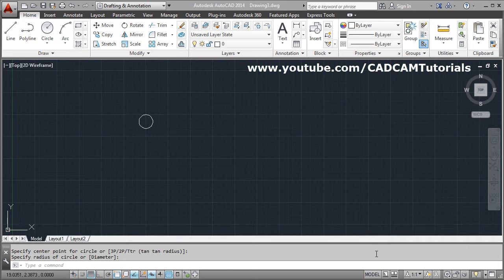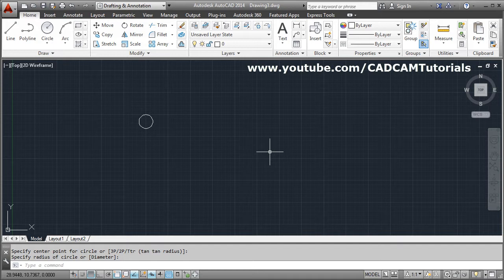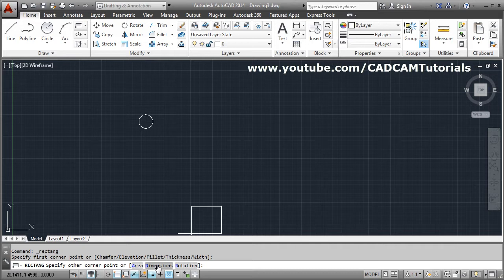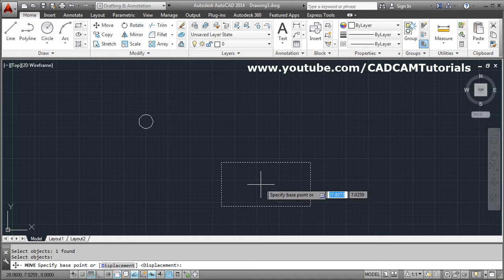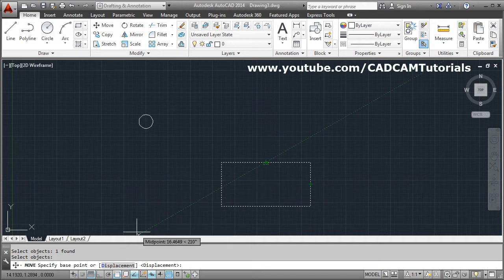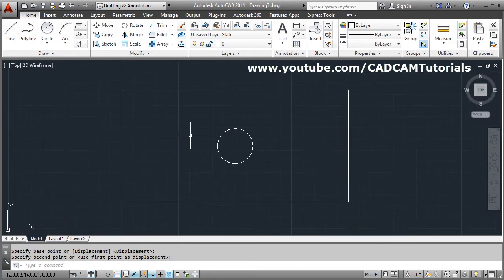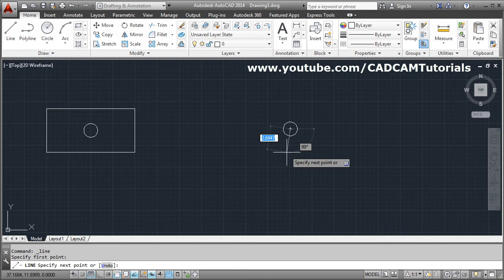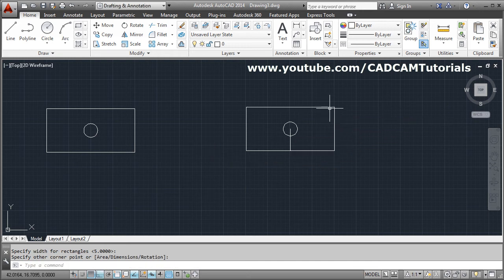AutoCAD Draw Rectangle from Center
AutoCAD Draw Rectangle from Center. AutoCAD don't have command to create rectangle from center but we can do it the other way using rectangle and move command.